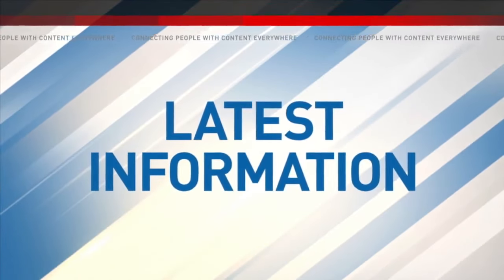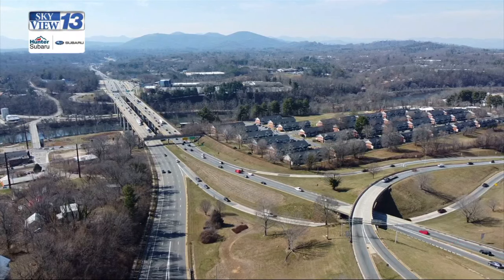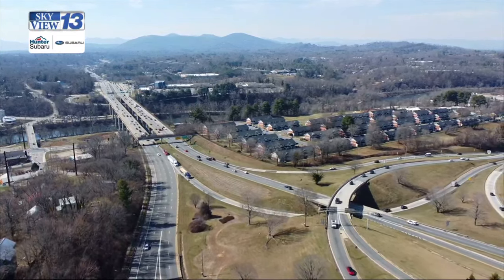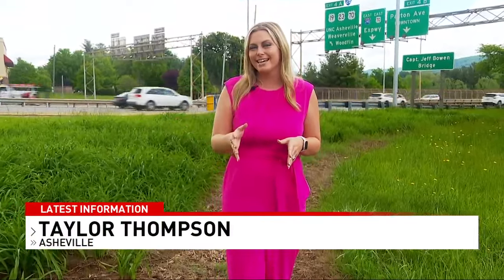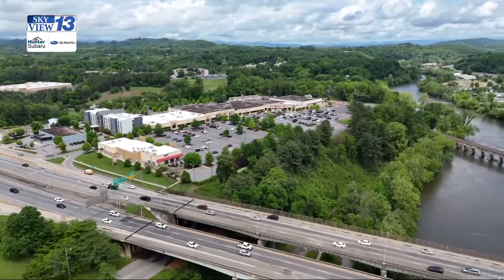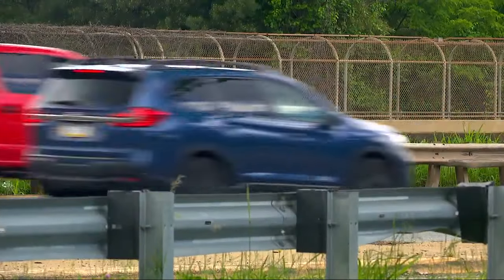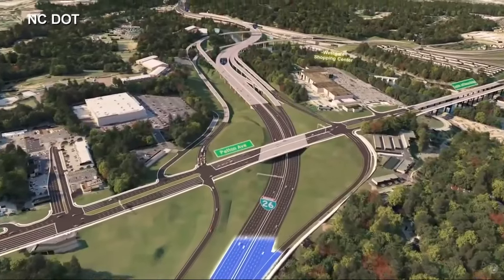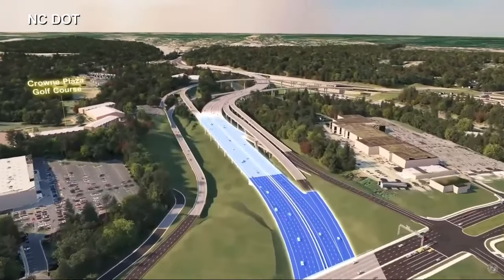Contract awarded for part of long awaited I-26 Connector project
After decades of discussion, a contract has been awarded for part of the Interstate 26 Asheville Connector project.